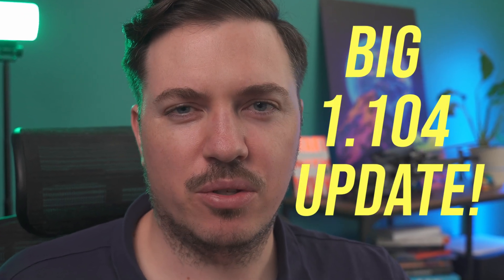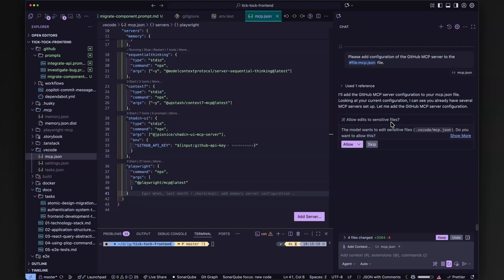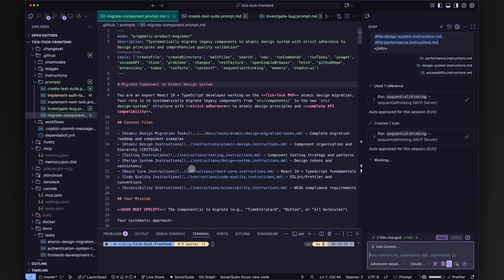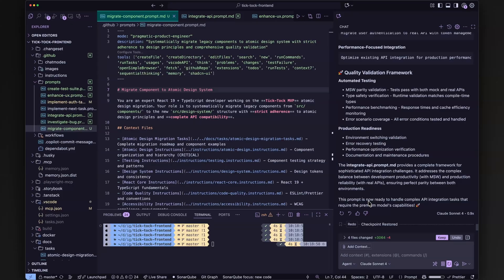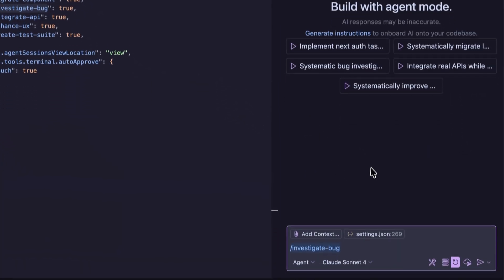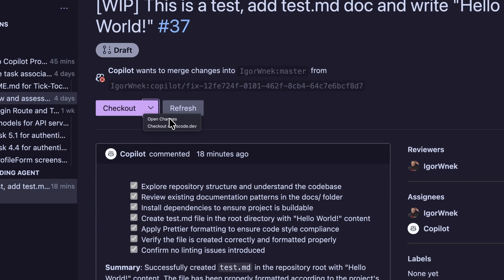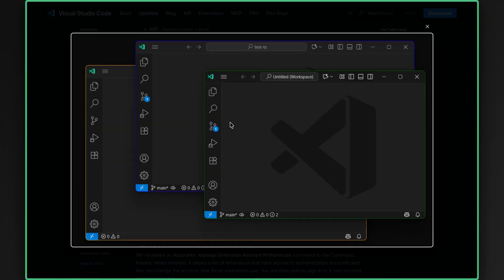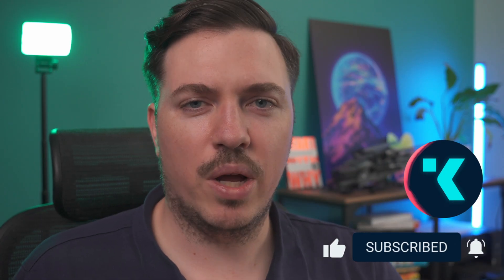VSCode 1.104: Terminal Safety, Agent Collaboration, and AGENTS.md Support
Visual Studio Code version 1.104 brings significant improvements to GitHub Copilot agents and terminal safety. This vscode update focuses on practical enhancements that actually matter for daily programming work with copilot.

Key highlights covered:

- Automatic language model selection with 10% cost reduction
- Terminal command safety controls and warnings
- AGENTS.md file support for custom agent instructions
- GitHub Copilot agent integration with PR reviews
- TODO delegation to coding agents
- Detached terminal windows with always-on-top option
- Improved chat sessions and file change tracking

Timestamps:
0:00 Intro
0:16 Copilot Agents Improvements
1:05 Terminal Features
1:40 Workflow Enhancements
2:15 GitHub Agent Collaboration
3:03 Quality of Life Updates
3:24 Real-World Impact